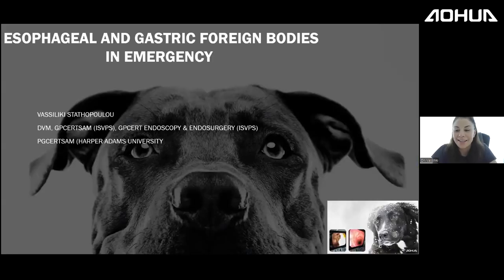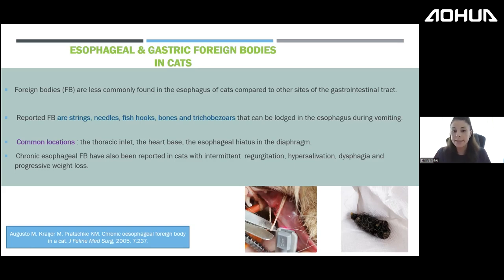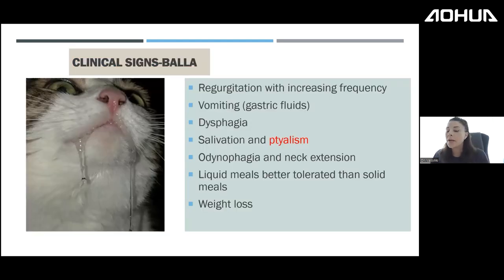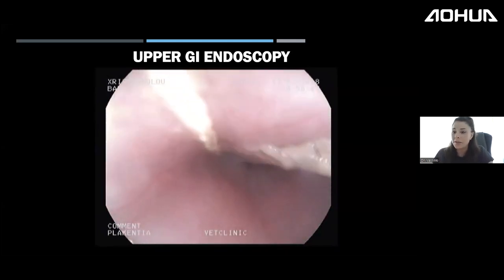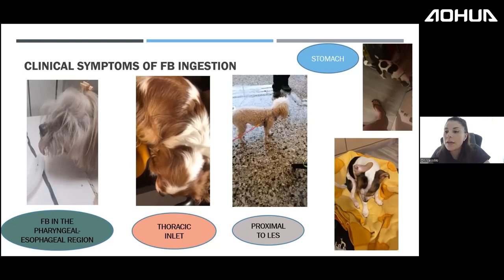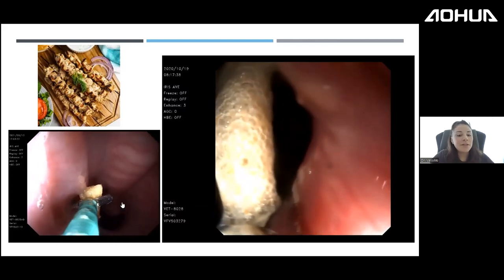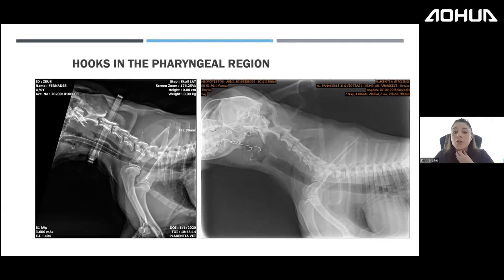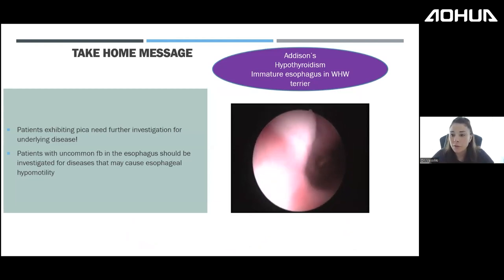[Aohua Vet Webinar Record] Esophageal and Gastric Foreign Bodies in Emergency: And now what?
If you're interested in our webinars, become an attendee to gain access to the full recordings and participate in real-time discussions.
*We only upload part of webinar records on our channel.